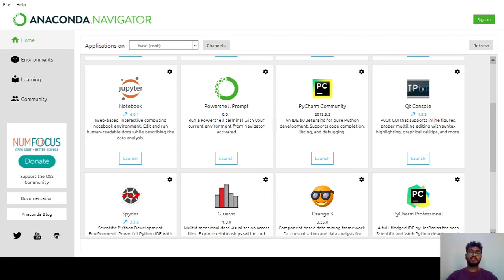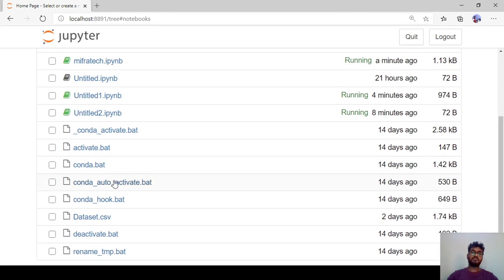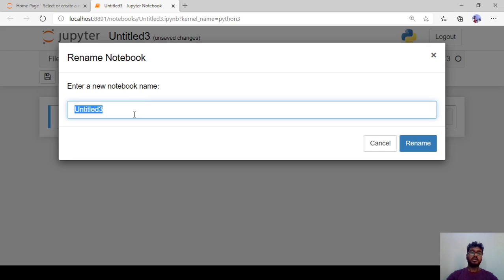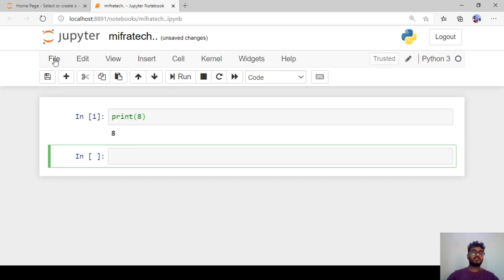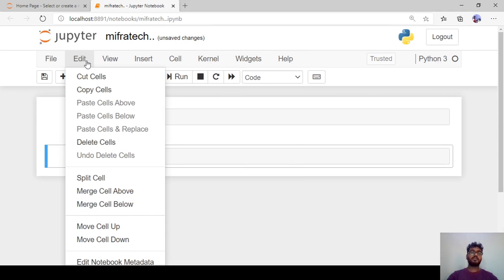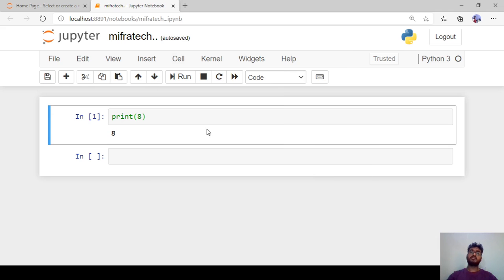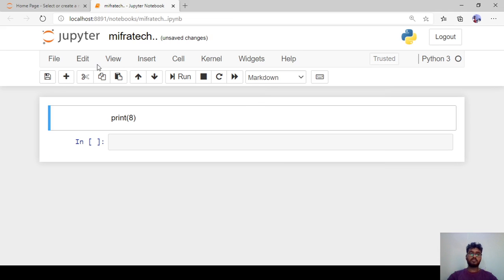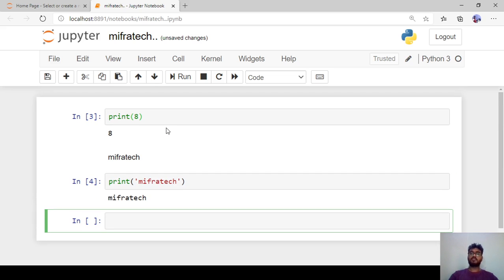2.MIFRATECH- HOW TO USE JUPYTER NOTEBOOK#bestpythonlearningproject#bestmlproject#deeplearningproject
Mifratech eLearning offer ENOUGH OF CLASSROOM KNOWLEDGE

PROJECT: IEEE Projects and Real Time Projects We invite all final year students for their IEEE projects, for free of cost which involves their Internship training and Course Knowledge with Cost of Rs.9000
► mifratech projects Scope

PROJECTS:
► Institution Scope

MISSION:
1. To offer top quality support that merge creativeness with value costs, while developing an effective relationship with our customers.
2. To regularly endeavor to fulfill or surpass our client needs and objectives of price, support, and selection.
3. To this end, we will execute regular opinions of the market to improve the customer business.
VISION:
1. We have a perspective to become a most significant and a powerful company to play a crucial part in business development.
2. We are dedicated to fulfill and go beyond our customer objectives by providing top quality solutions always.
3. To be the most passionately known organization in all our business sector while attempting to offer our customers with the best possible support.